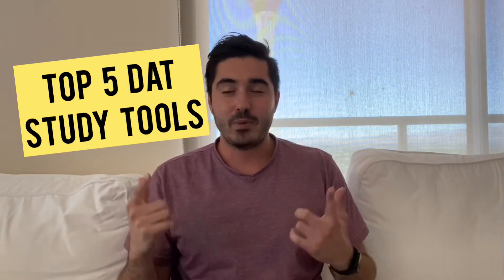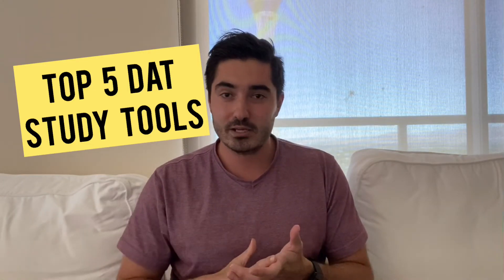Top 5 DAT Study Tools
I asked students who got 22 or higher on their DAT to help me come up with this list! This list is important because you only want to have to take the DAT once and it briefly breaks down why these tools are so great. A few things on this list you probably heard of, others on this list are brand new.

Good luck studying for the DAT!